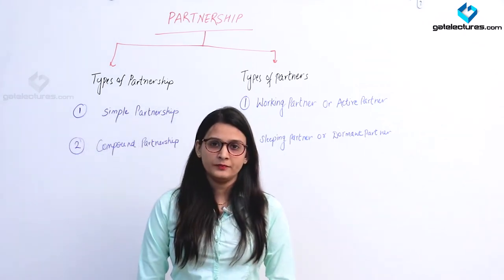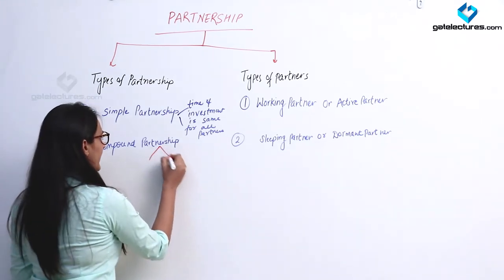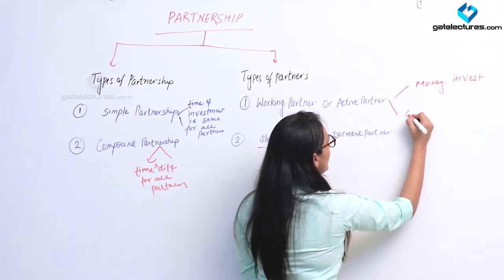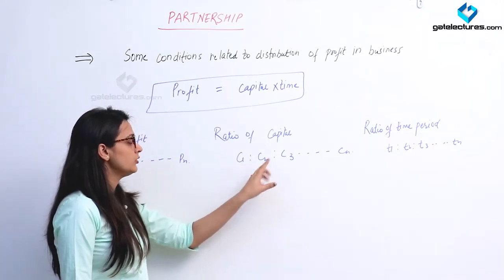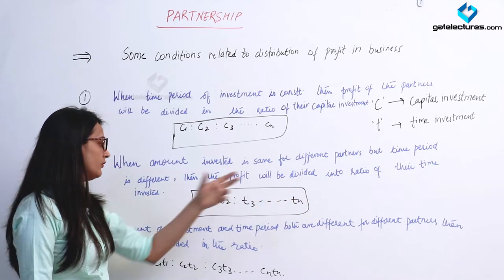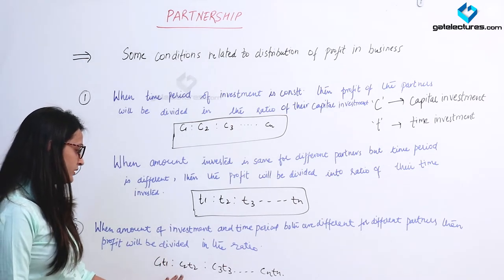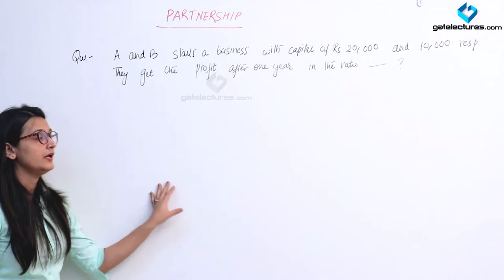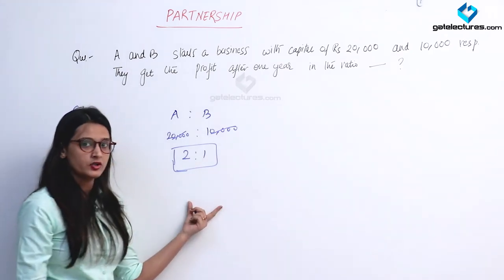Partnership - Types of Partnership and Type of Partners (Hindi)